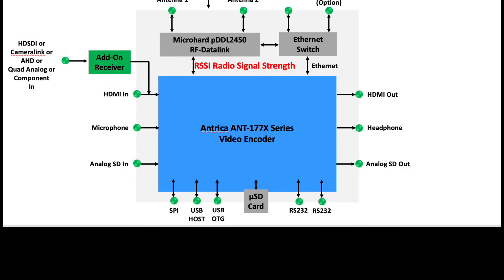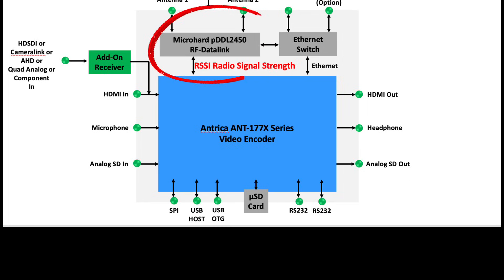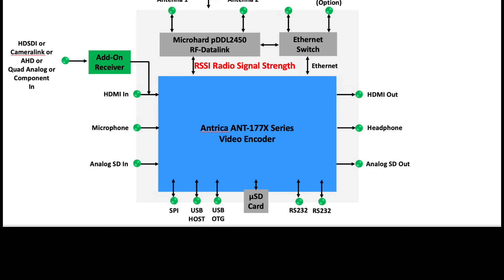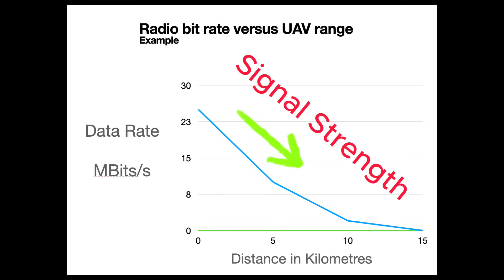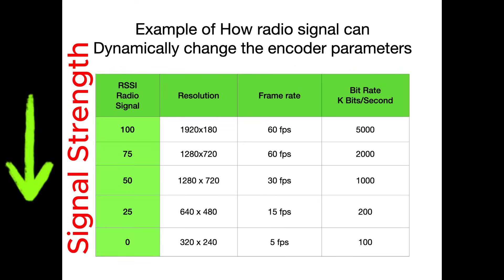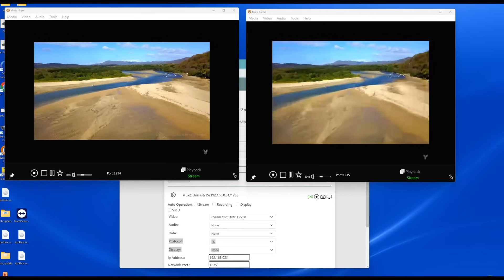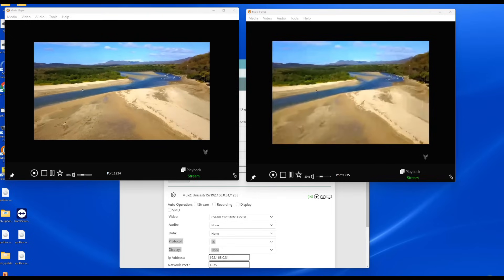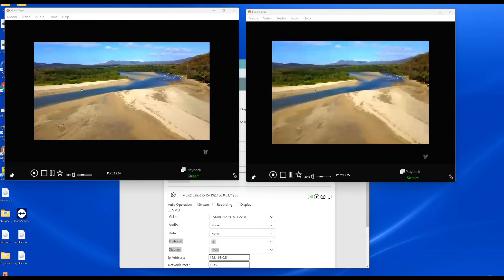Radio Signal strength using Microhard in UAV applications adaptively controlling the video encoder!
This video explains how we adaptively change the video encoder parameters based on a Microhard pMDDL 2450 radio and an Antrica ANT-1776 family video encoder . Specifically in UAV Drone applications where signal strength is directly associated with data rate that can sent from the drone to the ground..